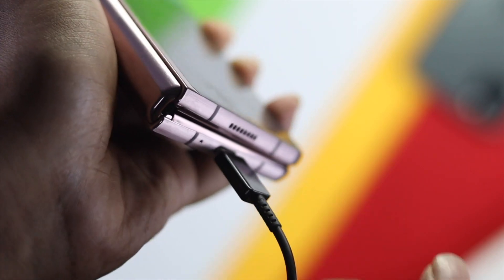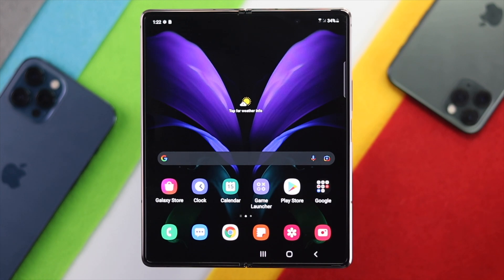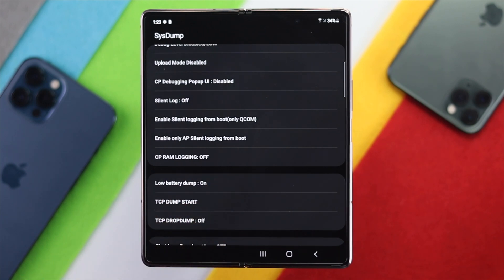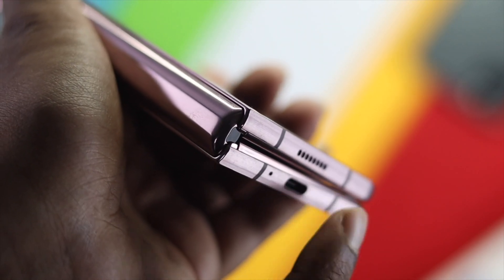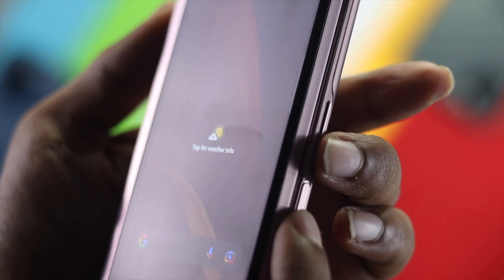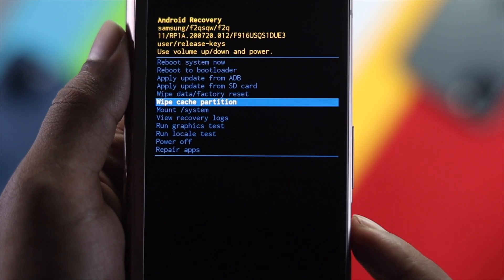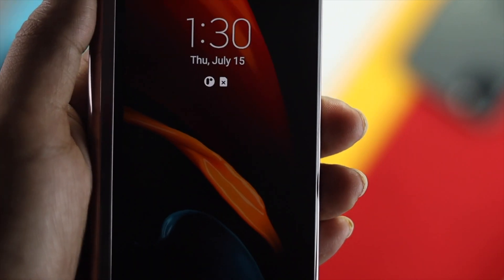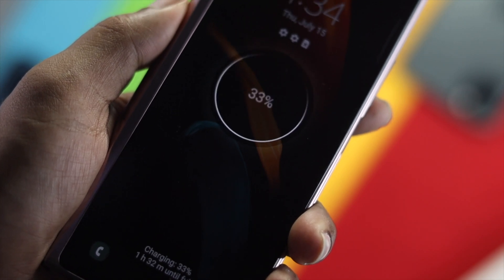How to Fix Samsung Galaxy Z Fold 5G Phones with Slow Charge!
Samsung Galaxy Z Fold 5G is charging slowly? In this video tutorial, we will show you the easiest ways to fix Samsung Galaxy Z Fold Phone when it charging very slowly, along with a bonus tip, make sure to check it out.

0:00 What this video is about.
0:30 Change Battery Charge Settings
1:22 Things to Make sure
2:04 Wipe Cache Partition
3:35 Bonus Tip